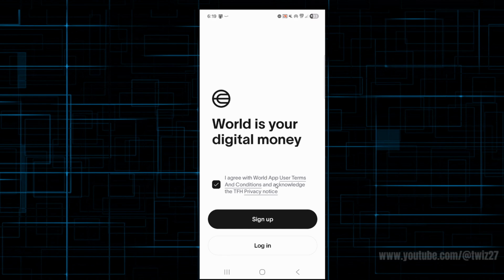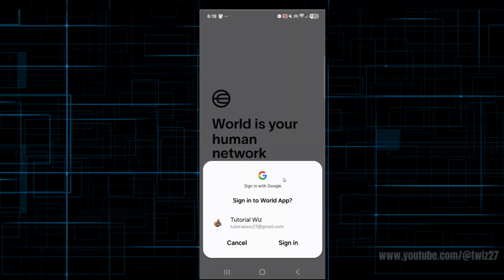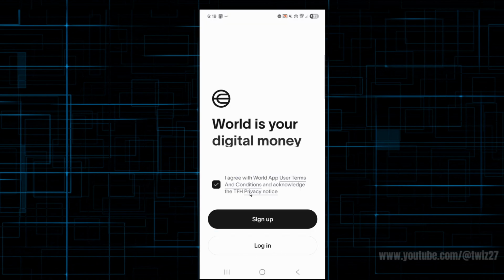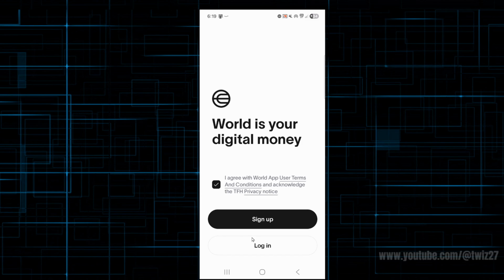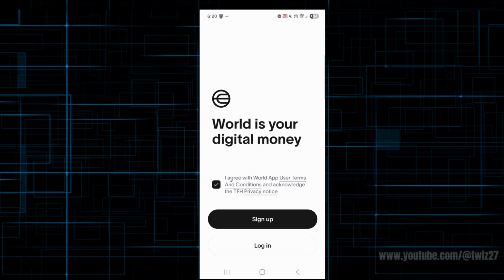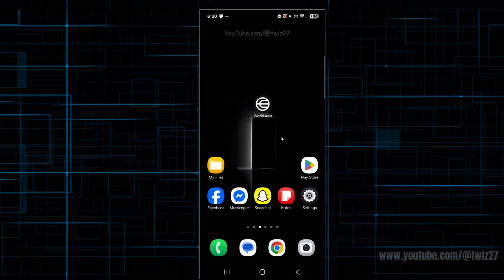How To Recover World App Account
Learn the necessary steps to recover your World App account if you have lost access. This guide walks you through the process of account restoration using your associated email and recovery options. Regaining access to your account and assets is straightforward when you follow the official recovery procedure.